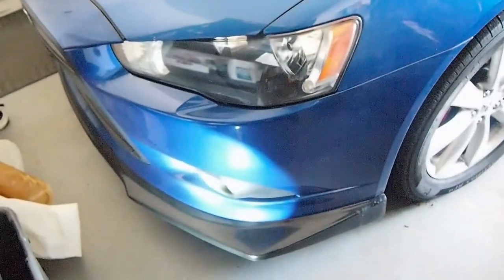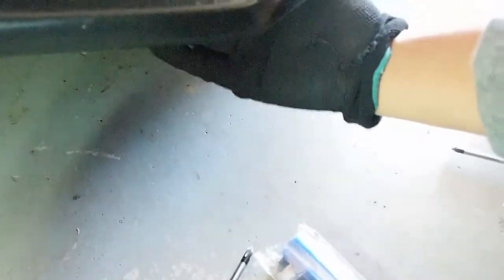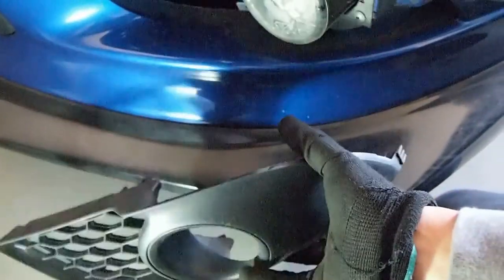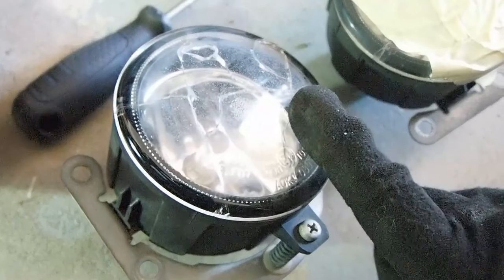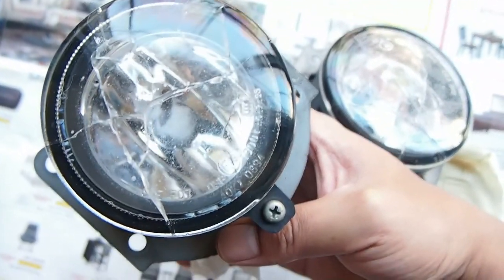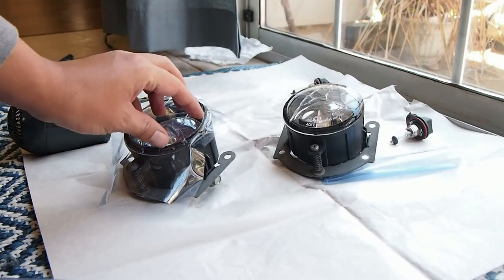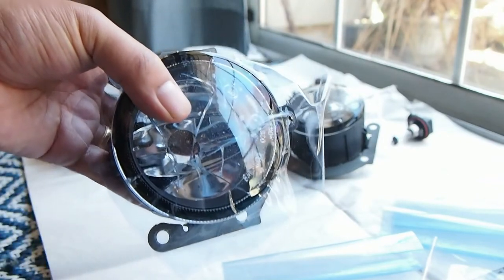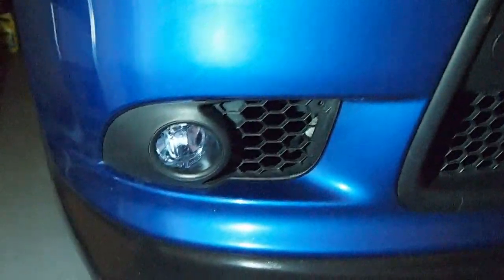Fog light vinyl wrap on '12 Mitsubishi Lancer GT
Video on taking fog light off and vinyl wrapping fog lights on Mitsubishi lancer GT. Fog lights on 08 on wards lancers breaking seem to be a common issue since they are made out of glass and are low to the ground. So, I wrapped it to protect the already shattered glass and to keep moisture out of it.